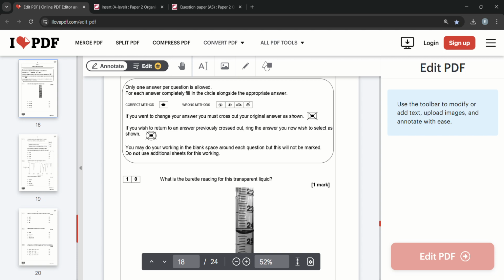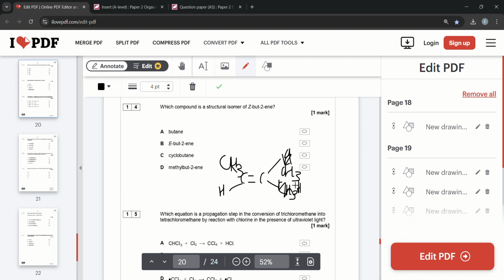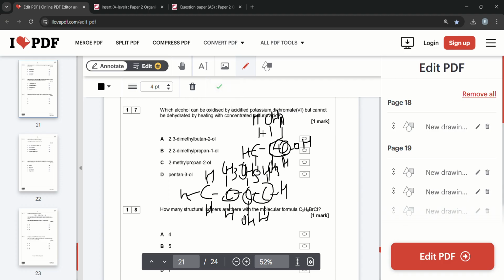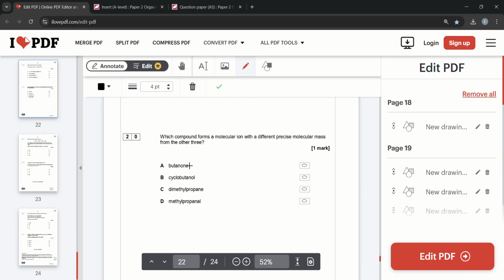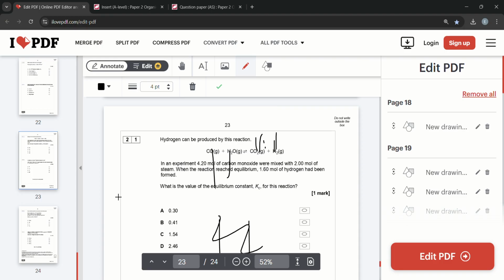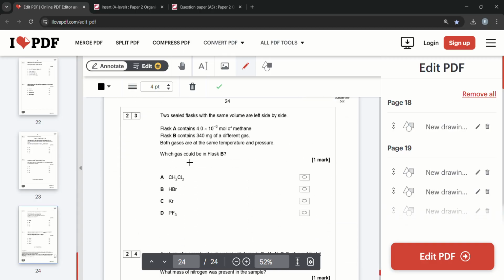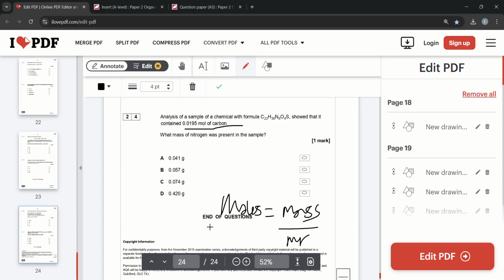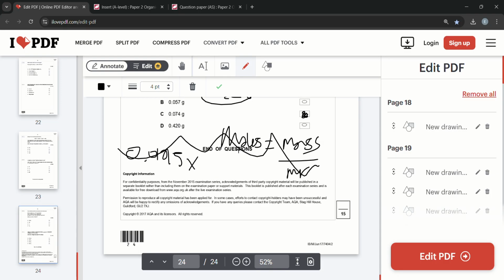AQA AS LEVEL CHEMISTRY 2017 PAPER 2 MULTIPLE CHOICE QUESTIONS